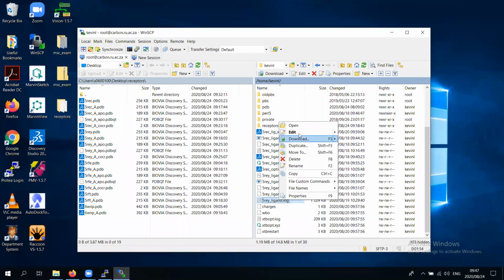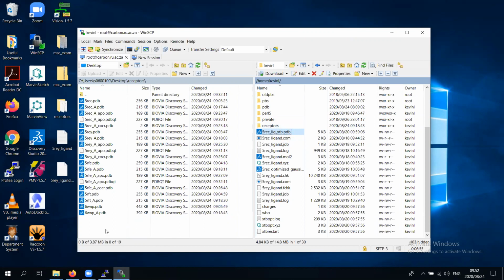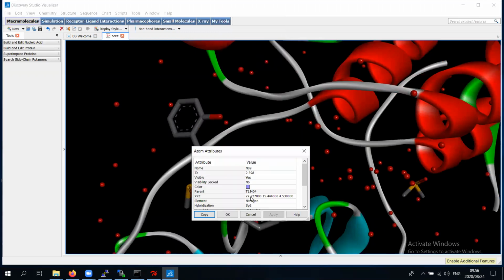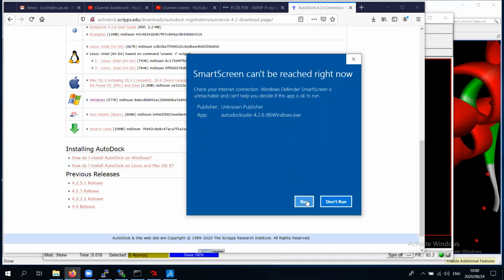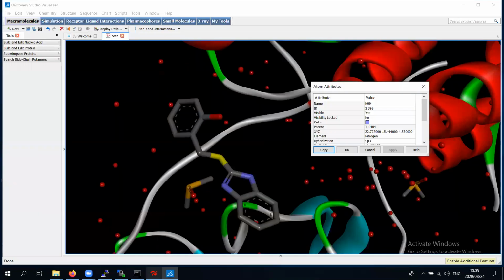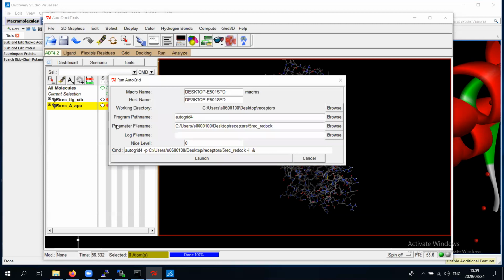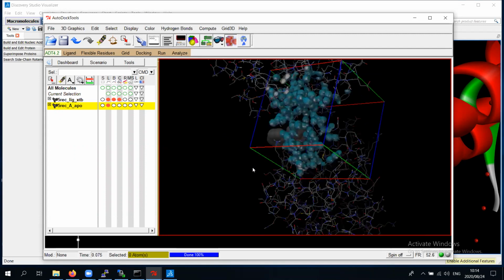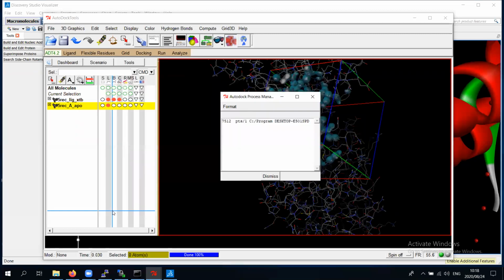molecular modeling practice7